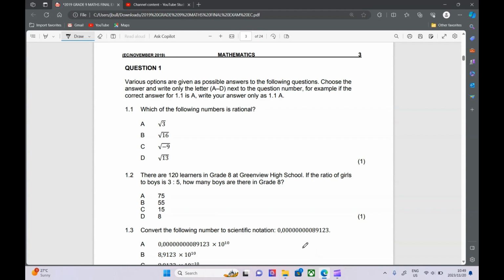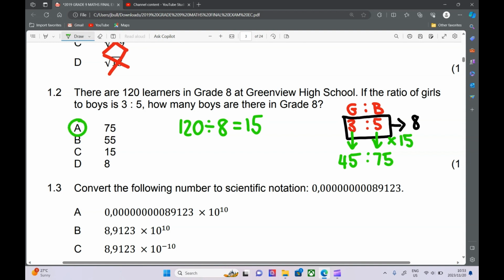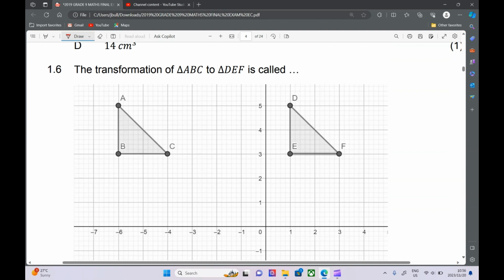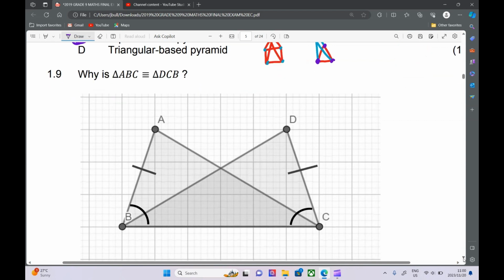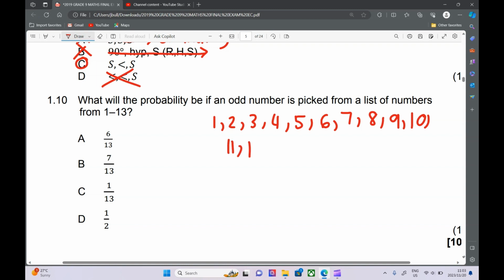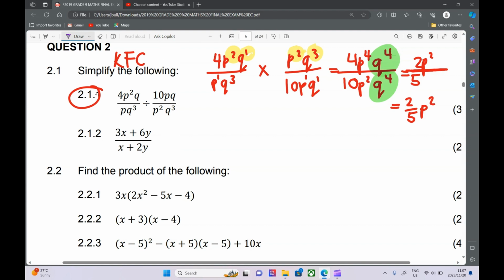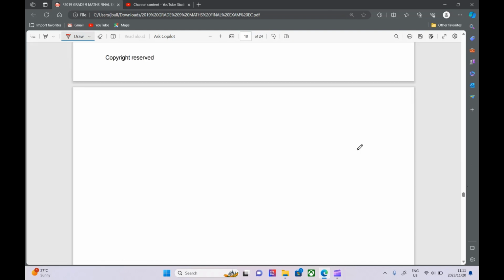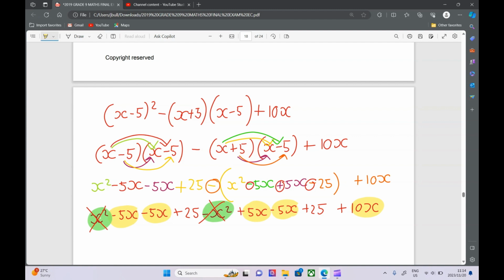Grade 9 Paper 1 Part 1 EC (Algebra, Rational, Factorising, Products, Simplifying)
A past paper workthrough